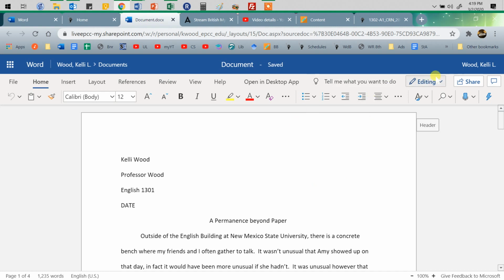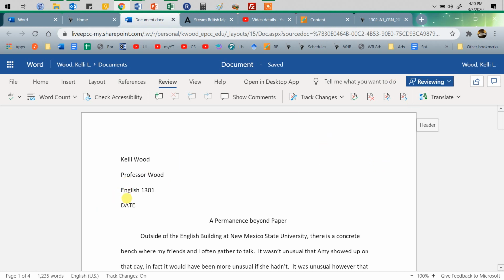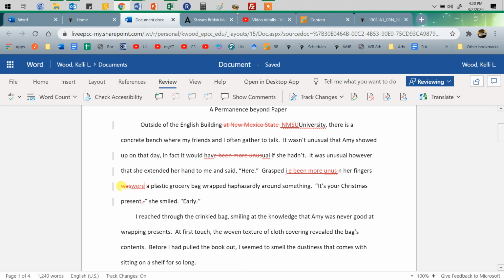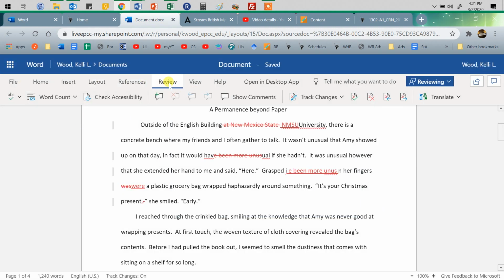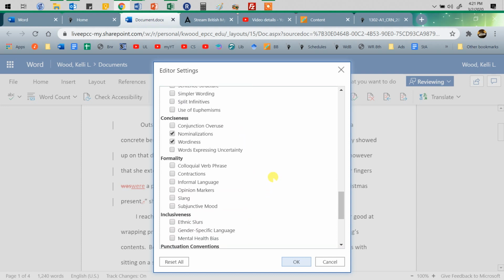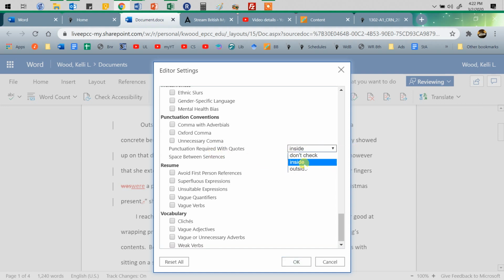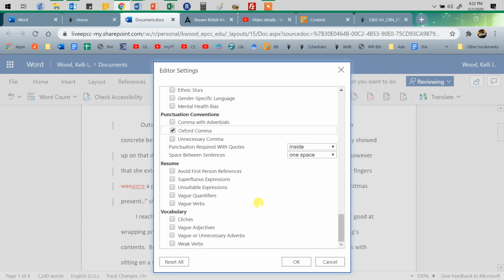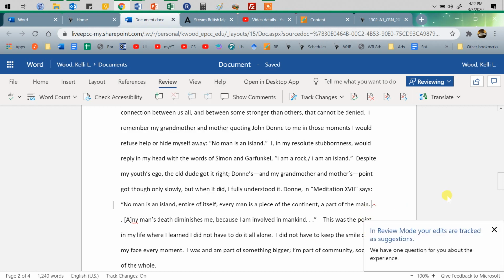Track Changes in MS Word Online-365